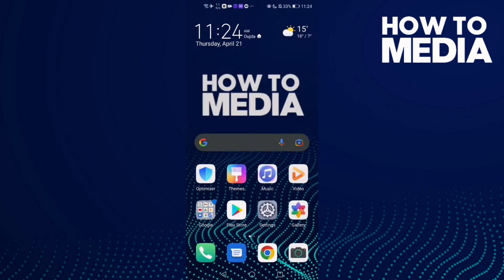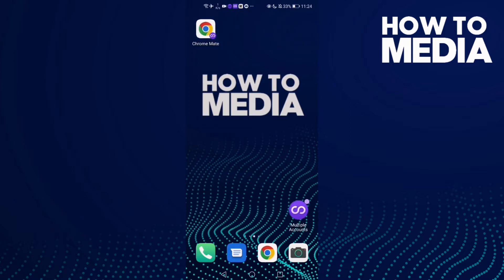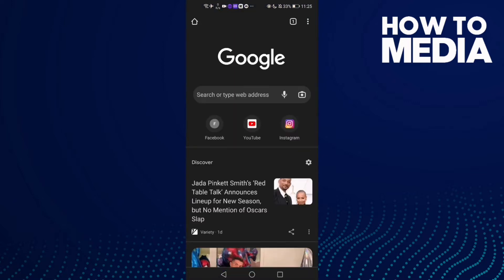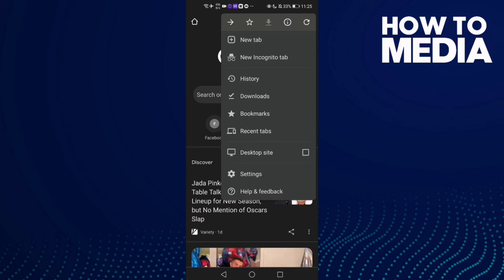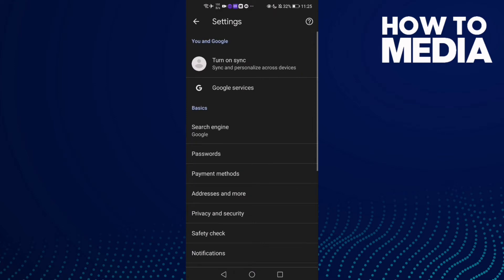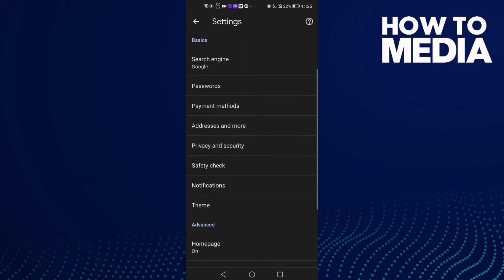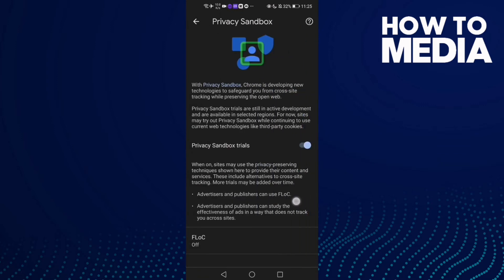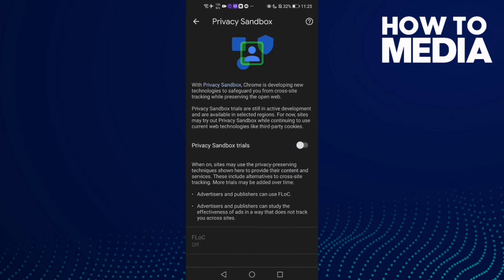How to Manage Privacy Sandbox on Google Chrome Mobile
in this video we discuss :